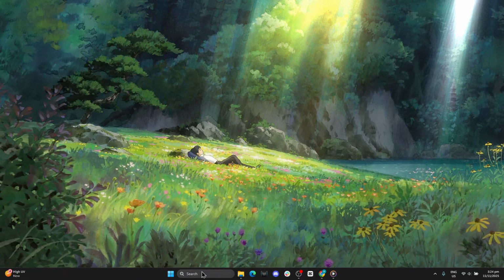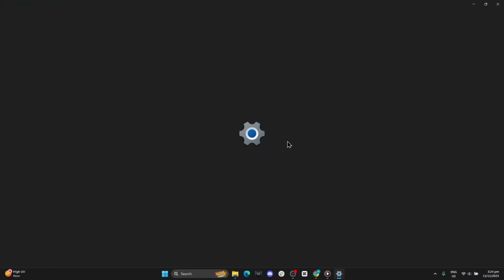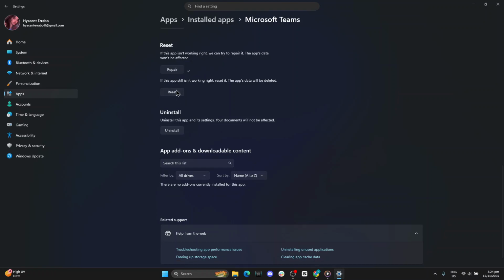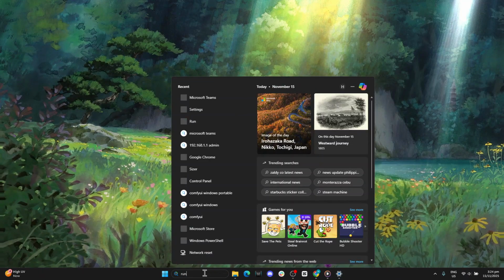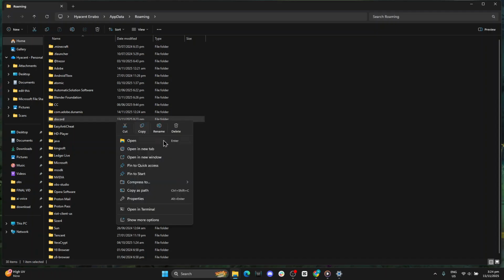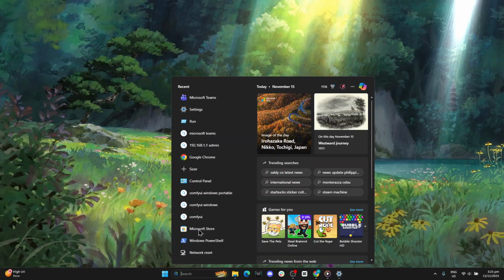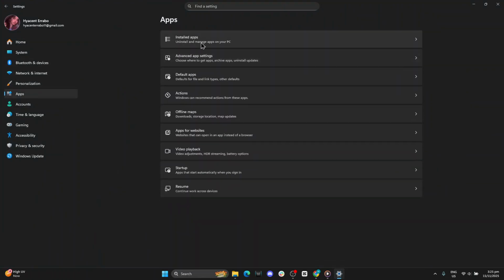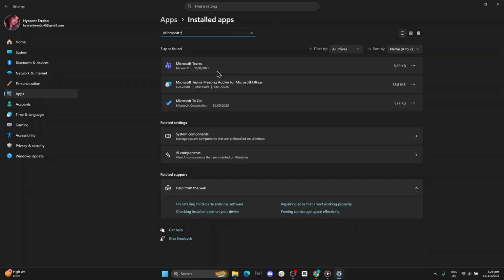How to Fix Images Not Loading in Microsoft Teams (Updated 2025)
Learn how to fix images not loading in Microsoft Teams with this updated 2025 guide! 🖼️🚀 Discover step-by-step solutions for broken images, missing profile pictures, GIFs not appearing, and preview issues across desktop, mobile, and web versions. Perfect for students, employees, and IT admins who want a fully functional Teams experience.

This guide covers clearing cache, checking permissions, updating the app, network troubleshooting, and adjusting settings to resolve image loading problems quickly. Stay up-to-date with the latest 2025 Teams features and get your visuals working seamlessly again.